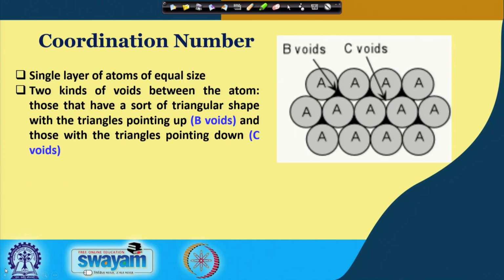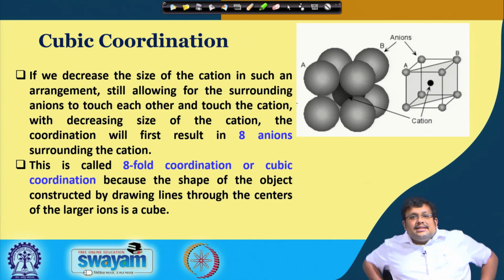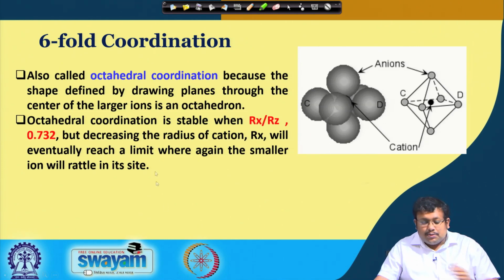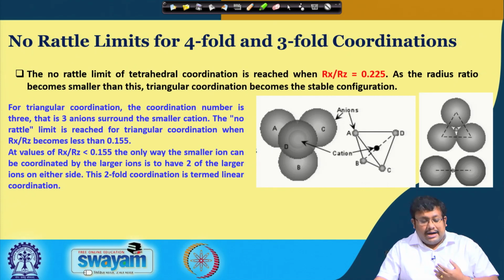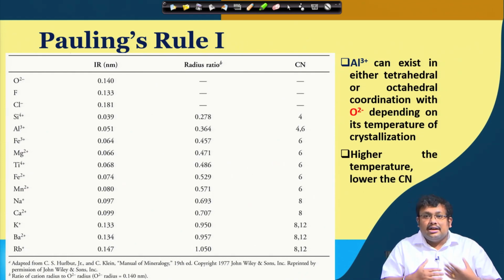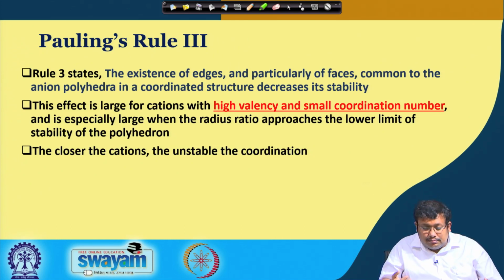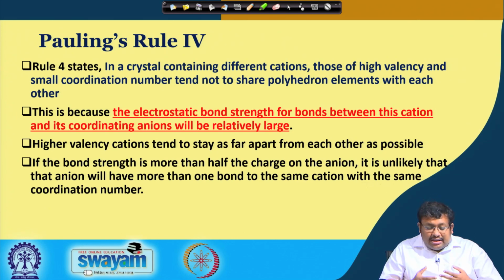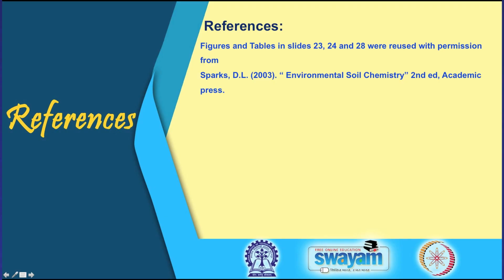Lecture 07: Inorganic Soil Components (Contd.)